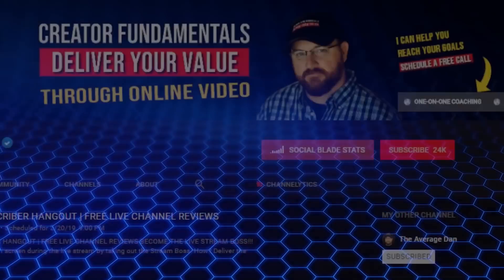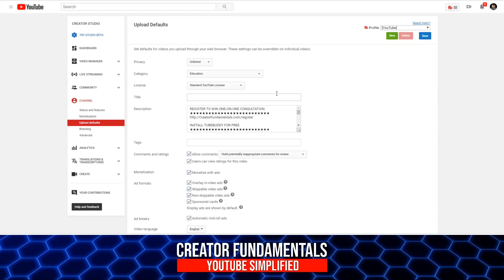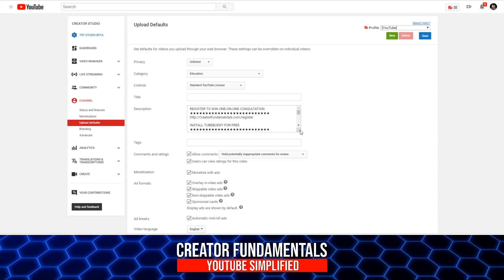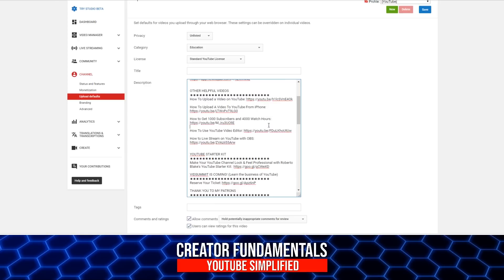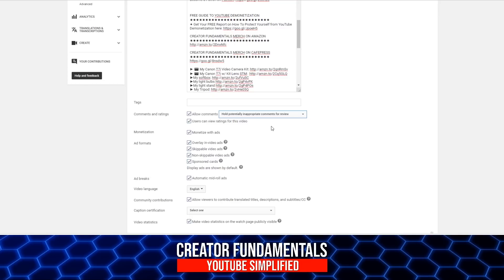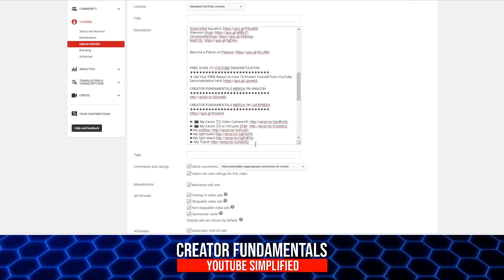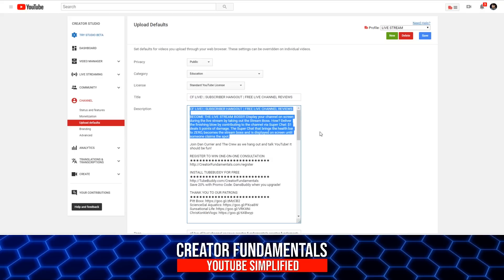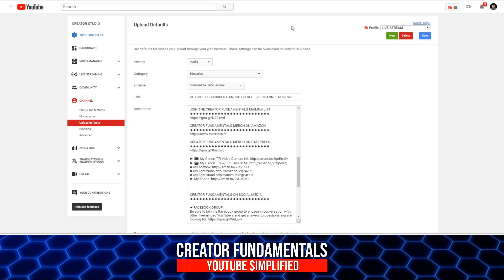Upload Defaults On YouTube | Why YOU Should Be Using Them!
In this video we look at youtube upload defaults and how to use them to save time when uploading to youtube. Are you currently using upload defaults? Do you know how to adjust the upload default settings? Watch the entire video to learn how to set them plus learn about a tool that allows you to store multiple variations of upload defaults.